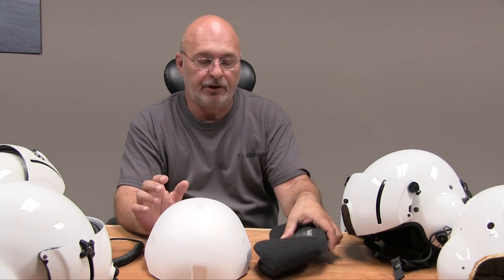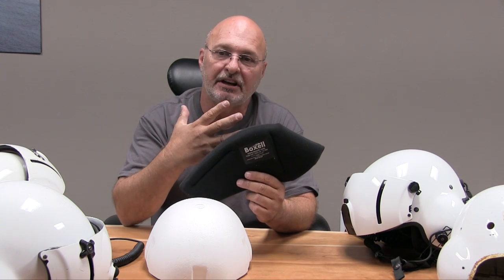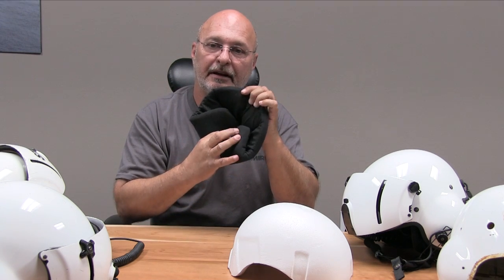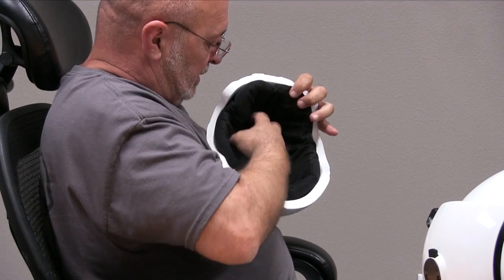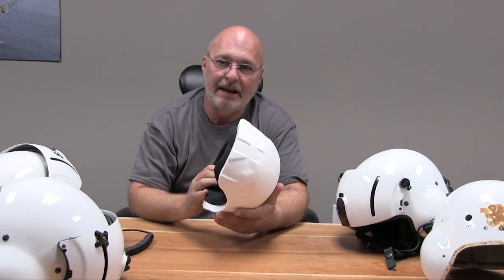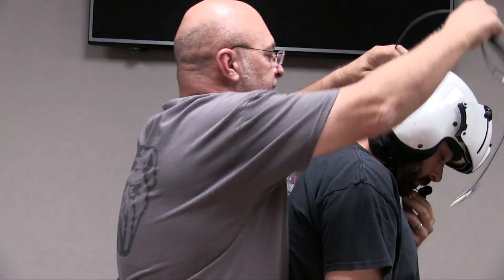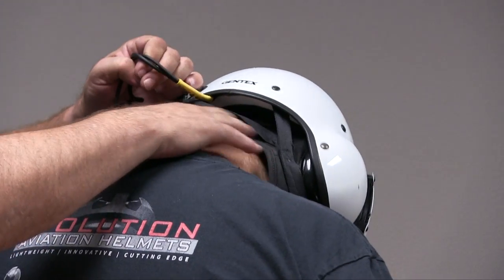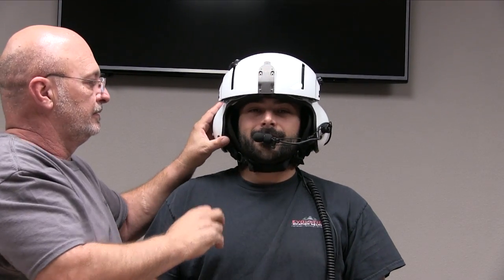SPH Helmet Fitting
A quick video on how to fit your SPH helmet.